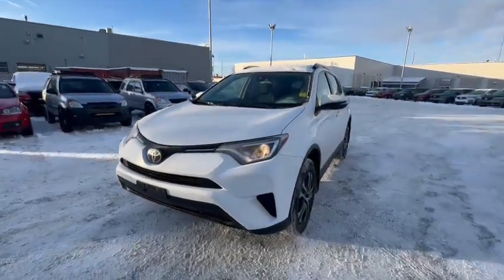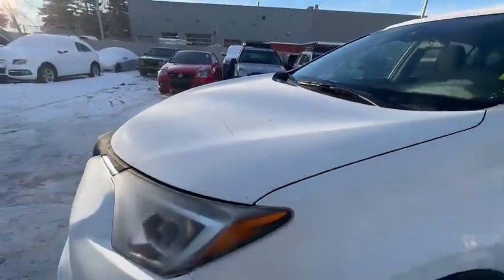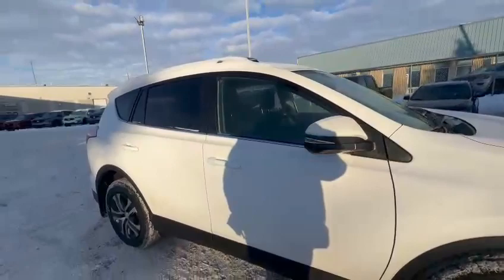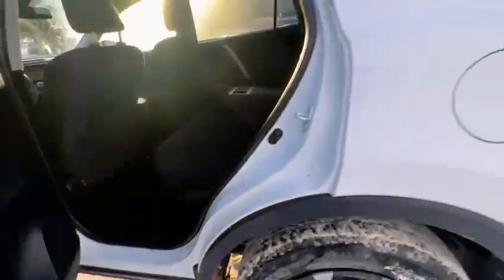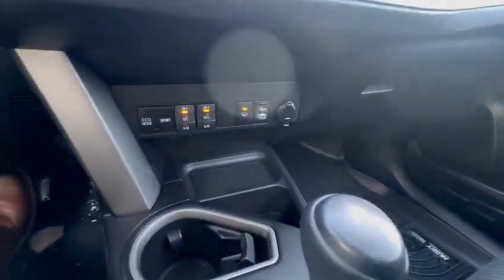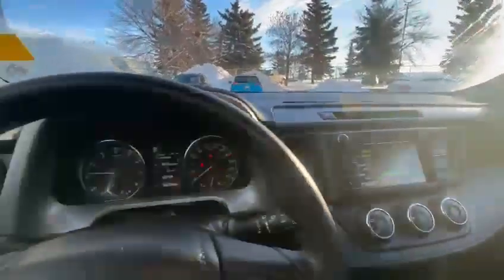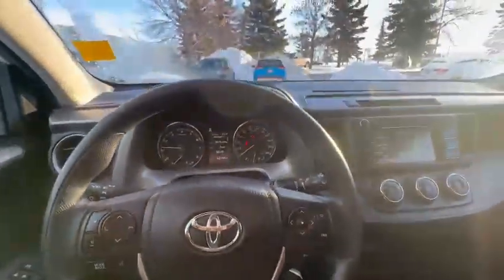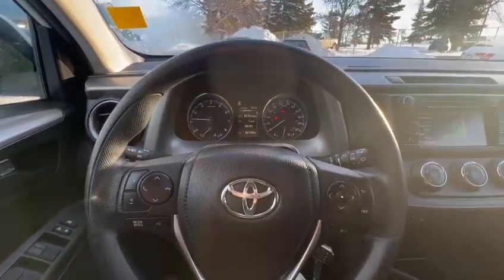2017 Toyota RAV4 || Southview Acura